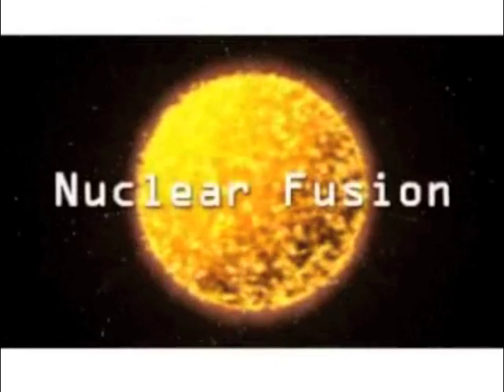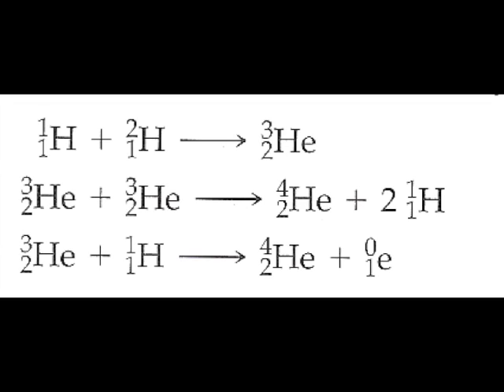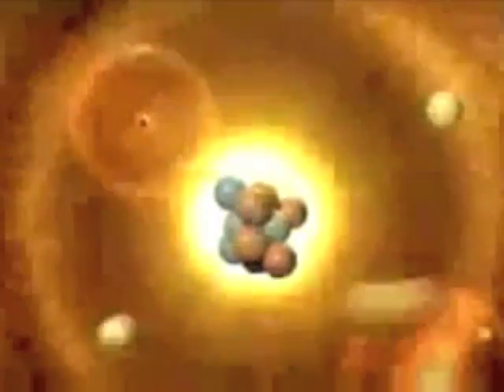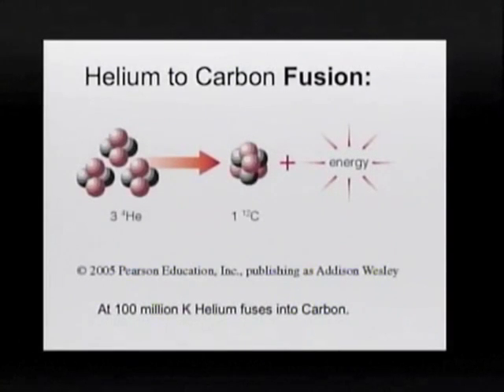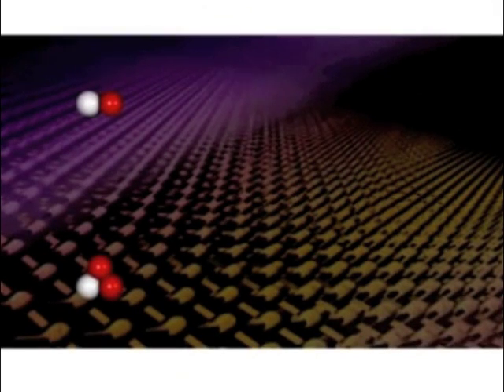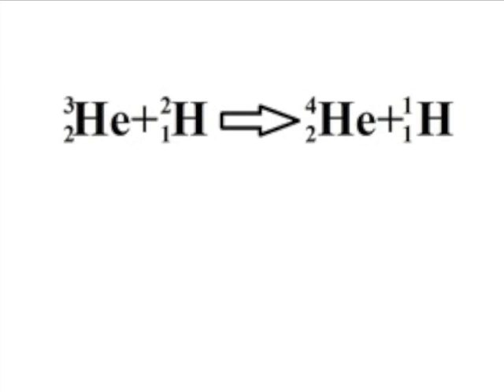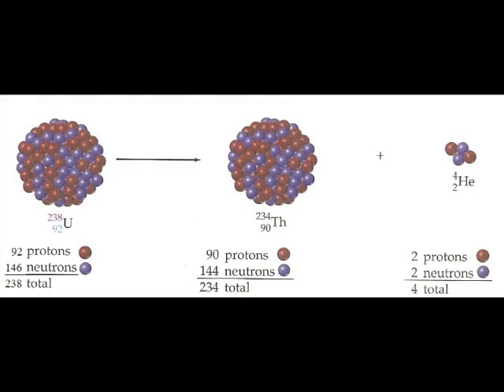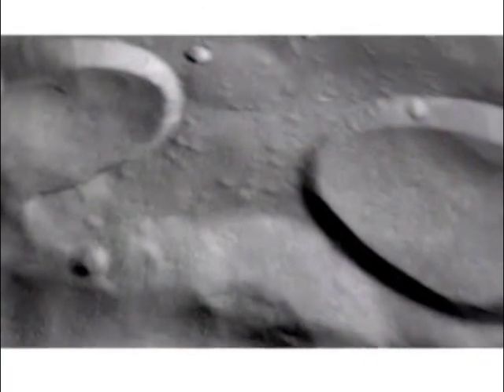Brandon's Helium project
chem 10 helium assignment